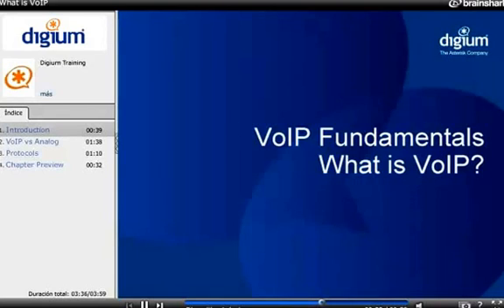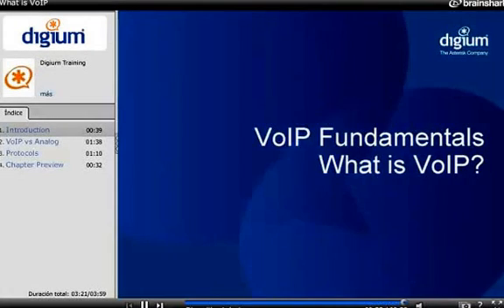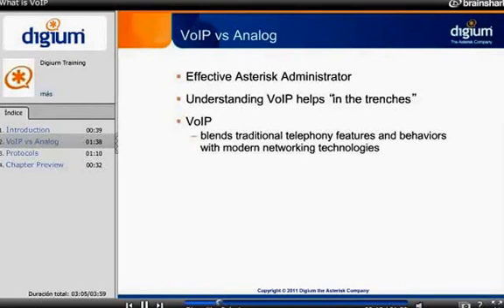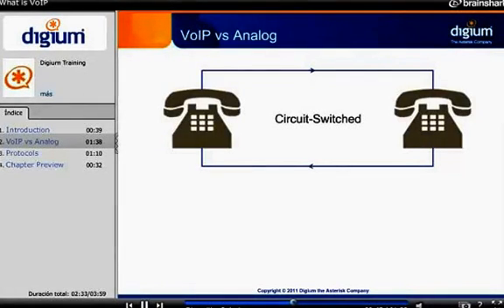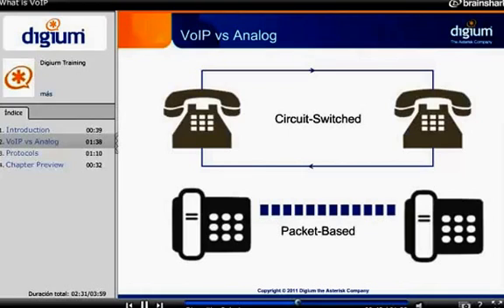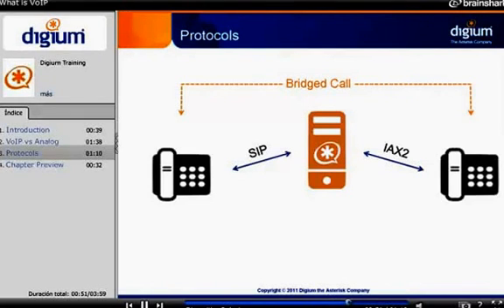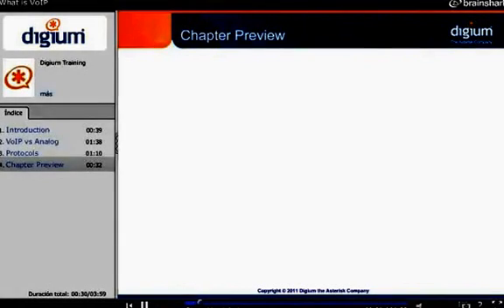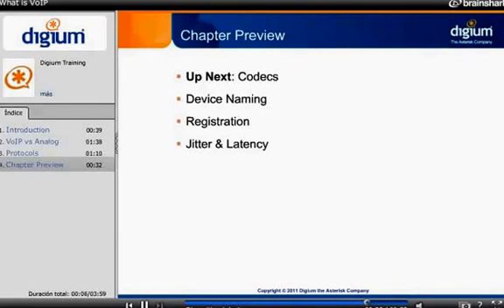8 1 What is VoIP